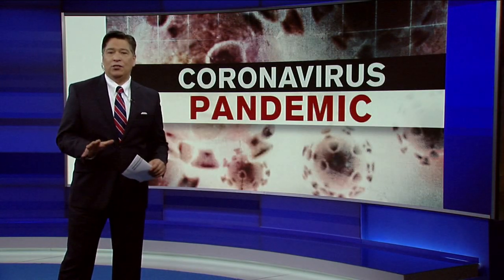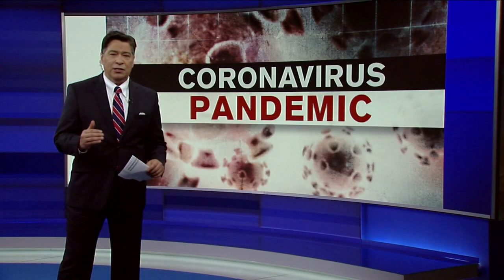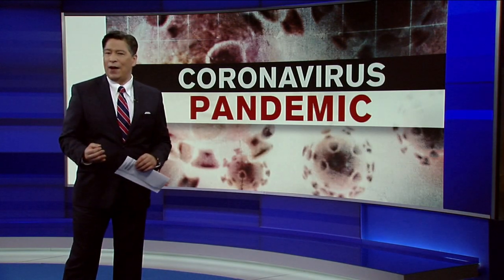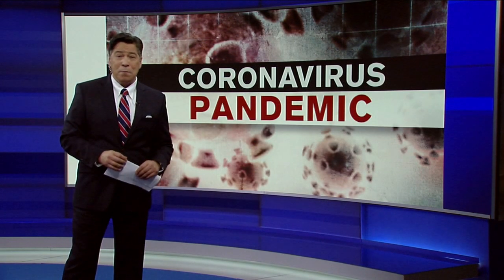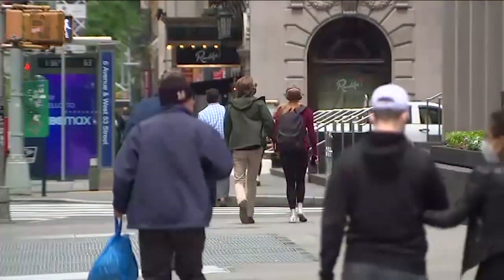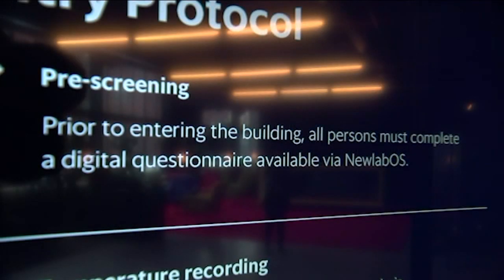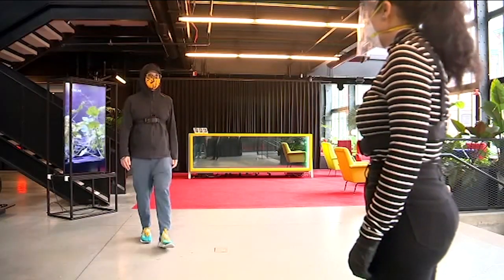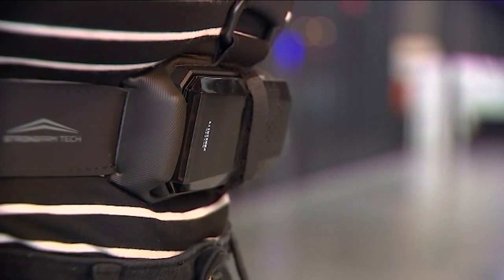Can a wearable sensor prevent COVID-19 infection at work?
Experts agree one of the best ways to stay safe during the pandemic is to continue practicing social distancing, but sometimes it is hard to know if you are 6 feet away from someone else -- but that's where high tech can help.

What will returning to work look like during the COVID-19 pandemic? It's something everyone is trying to picture as more businesses start opening up.

At Newlab in the Brooklyn Navy Yard, they've got a pretty good idea.

"I think we've built this sandbox to test out these new approaches to returning workers to environments like this safely," said Newlab CEO, Shaun Stewart.

StrongArm Tech, based in Brooklyn, created a wearable device initially created for warehouse workers to avoid getting injured and has now reconfigured the gadget to fit the needs for the COVID-19 pandemic.

The device is about the size of a cellphone that you put in a small harness or a backpack and wear it while you work.

The FUSE sensor quickly measures a load of valuable information that its creator hopes will keep people healthy.

NEW HERE? –